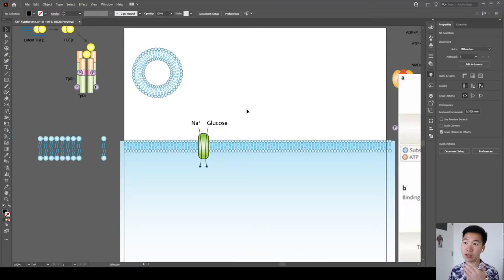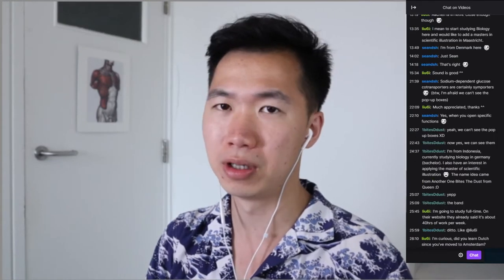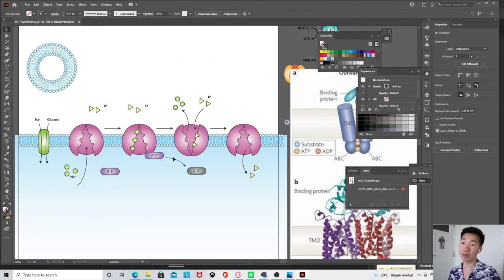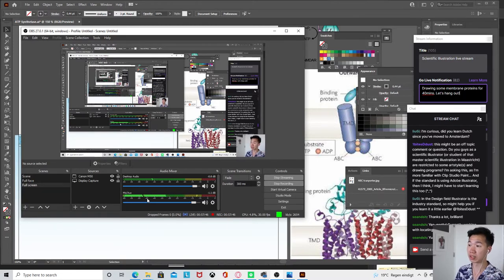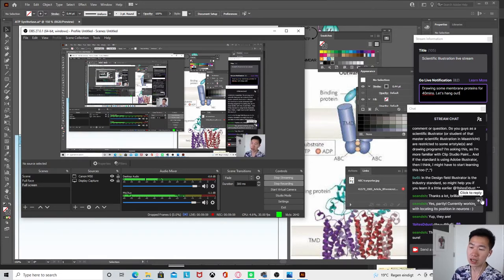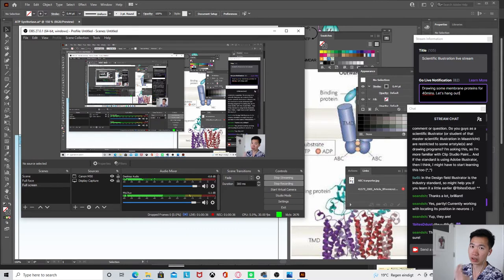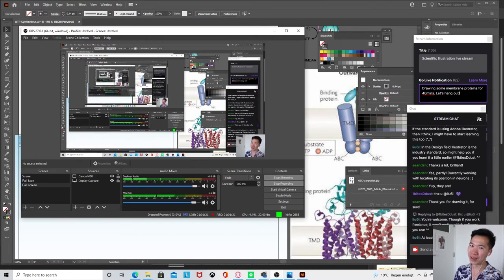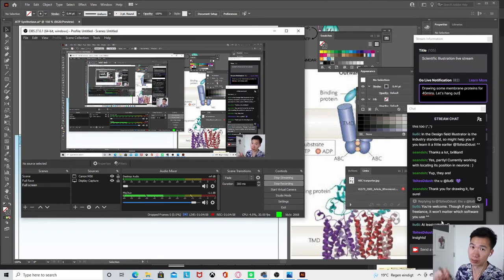Draw Na/K ATPase & symporter live | Career advice | Live stream highlights 20210718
in which I drew ATP Draw Na/K ATPase & symporter.